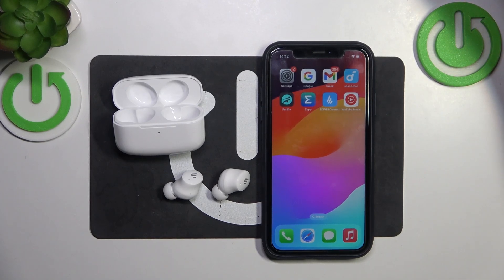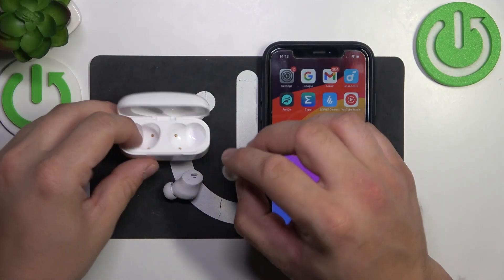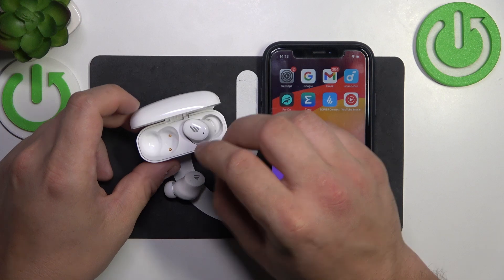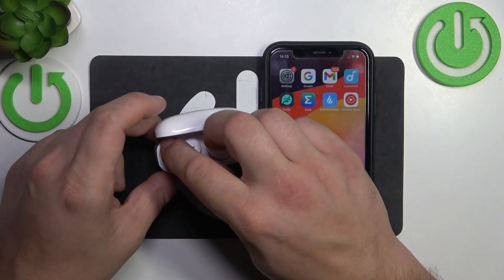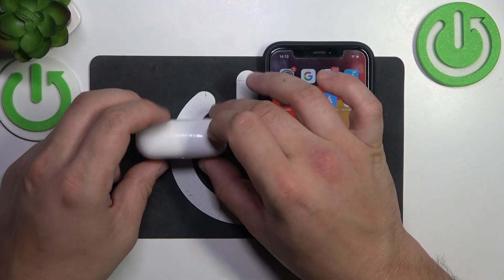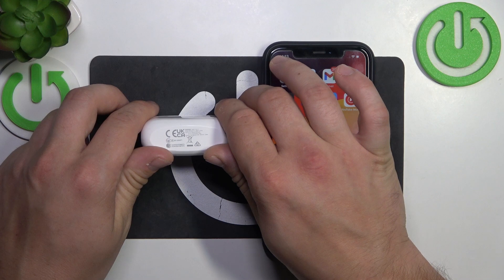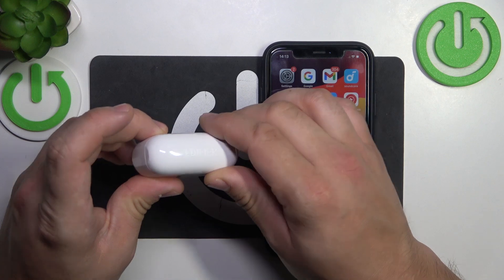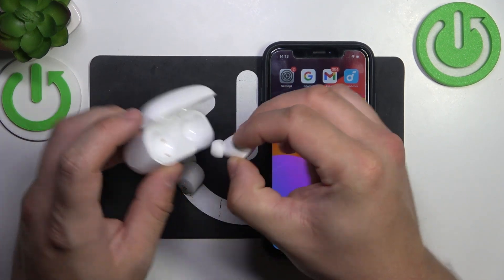How to Soft Reset Edifier TWS1 Pro 2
In this tutorial, we'll guide you through the process of performing a soft reset on your Edifier TWS1 Pro 2 true wireless earbuds. Soft resetting can help resolve minor issues and restore your earbuds to a stable state. We'll show you how to perform a soft reset on your Edifier TWS1 Pro 2 earbuds, ensuring you can troubleshoot and resolve any connectivity or performance issues effectively.

How to perform a soft reset on Edifier TWS1 Pro 2 earbuds? What are the steps to soft reset Edifier TWS1 Pro 2? How do you initiate a soft reset on Edifier TWS1 Pro 2?